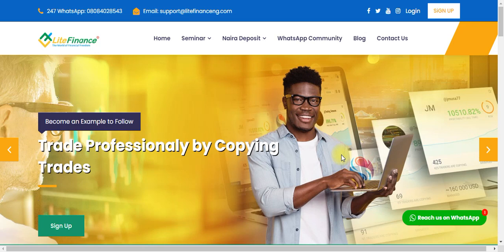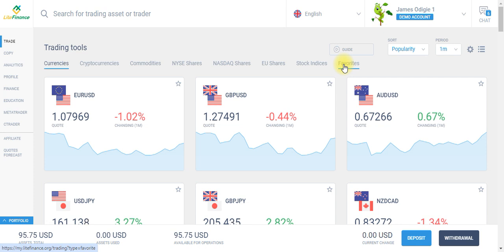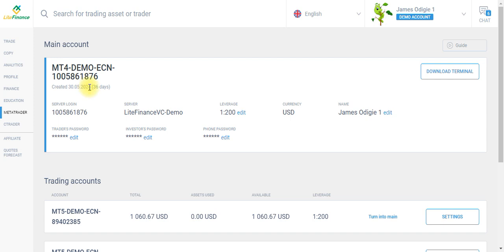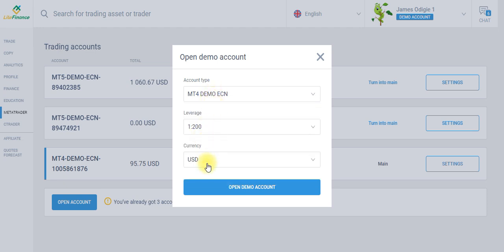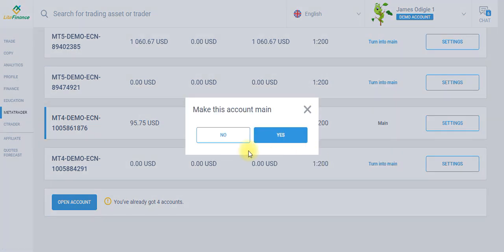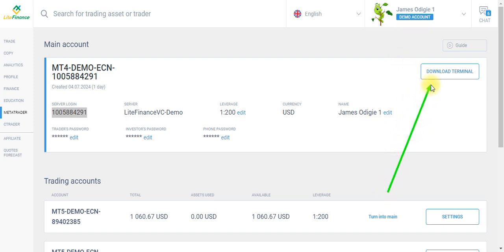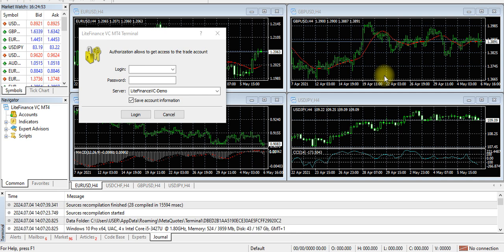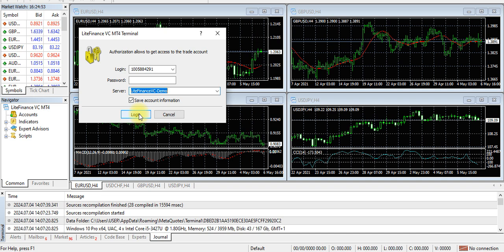How to Create a Demo Account with LiteFinance | Step-by-Step Guide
In this video, we'll walk you through the process of creating a demo account with LiteFinance. Whether you're a beginner looking to practice trading or an experienced trader wanting to test new strategies, our easy-to-follow guide will help you set up your demo account in minutes.